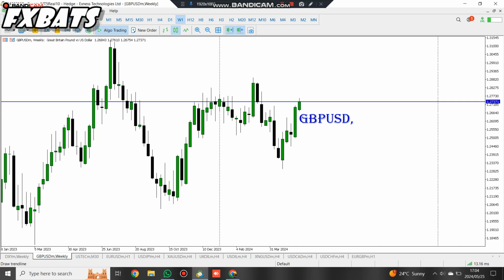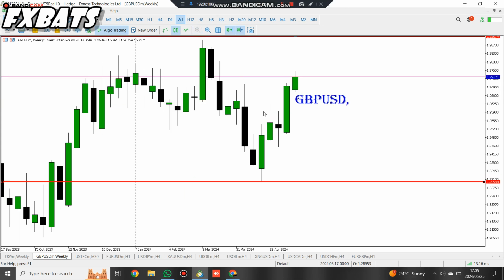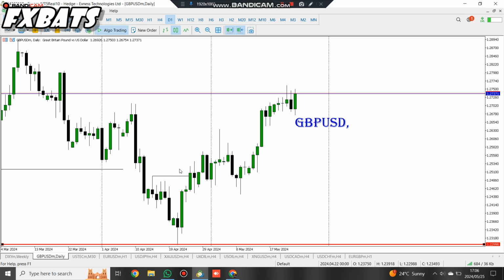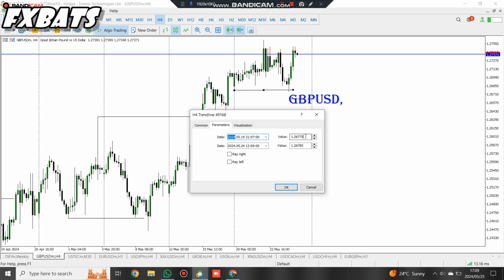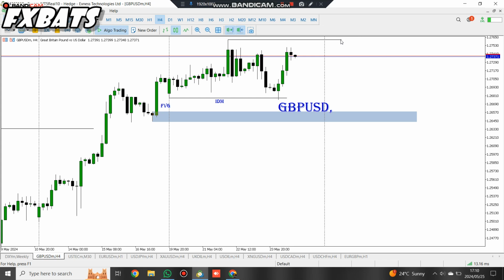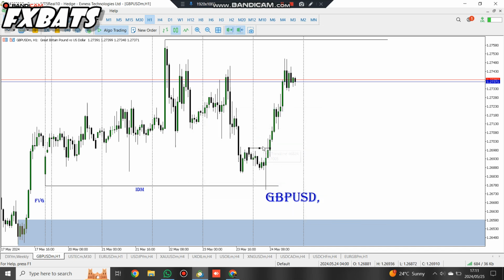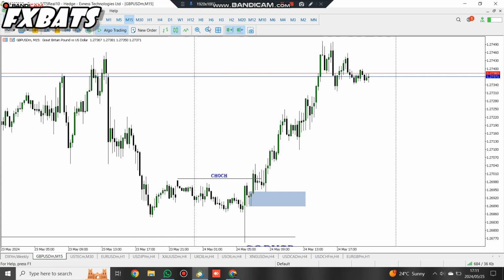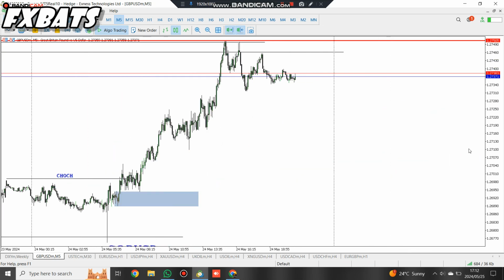my expectations on GBPUSD the coming week